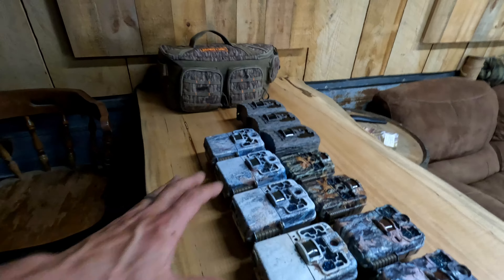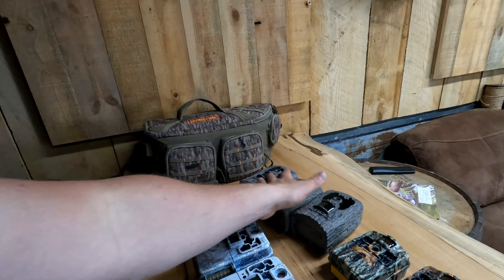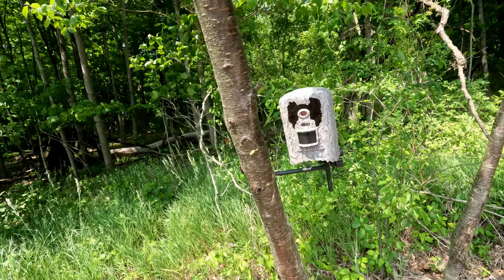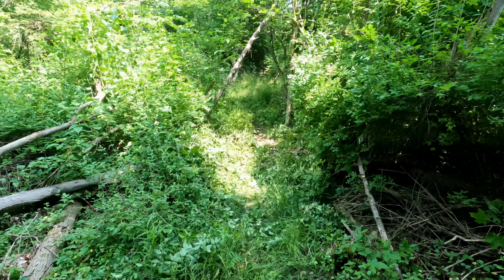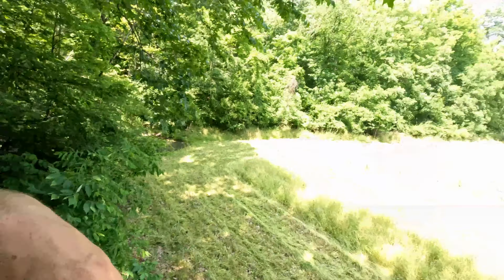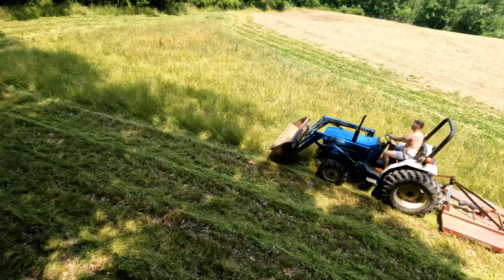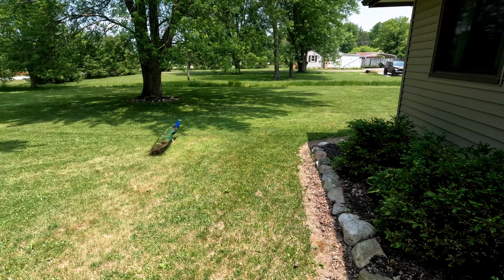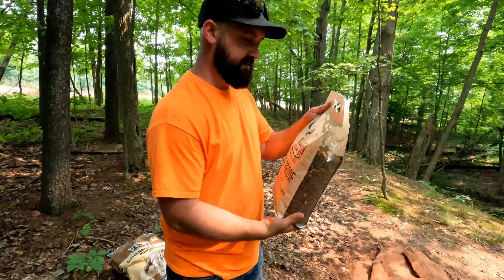The Bucks Are Back! | Mineral Licks & Summer Scouting | SBO LIVE MINISODE #141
The bucks have returned! We get all our trail cameras out, replenish the mineral licks and do some summer scouting. The big velvet bucks are starting to make appearances, deer season is right around the corner!

Siman Brothers Outdoors has been producing honest, real life hunting and fishing content since 2009. We share our outdoors adventures in a semi-live format and tell the story as it happened, no embellishment or reenactments. Born and raised in Northeast Ohio and working as tradesman, our crews travel the country year round hunting and fishing both private and public lands always in DIY fashion.